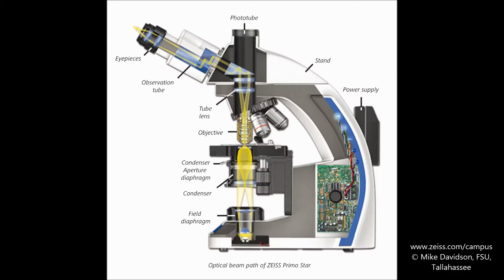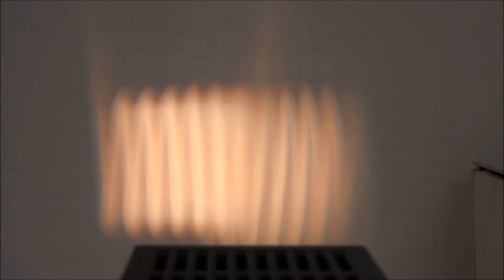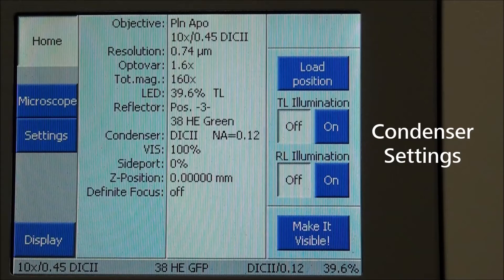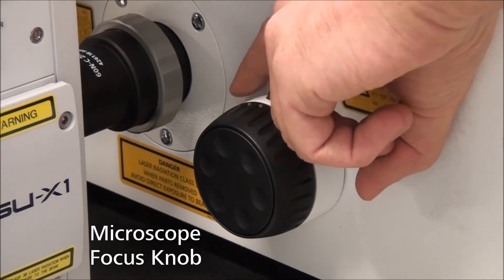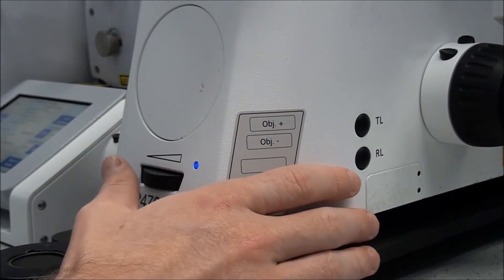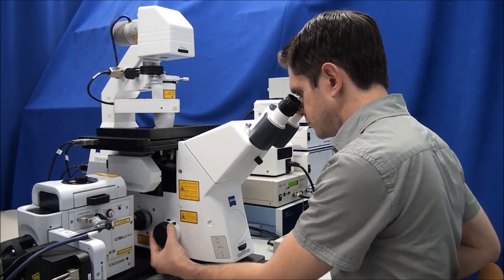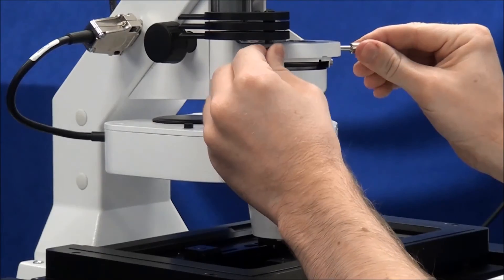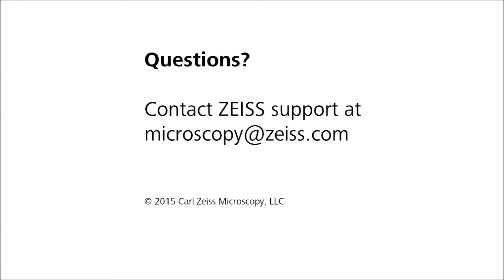ZEISS Microscopy How-to: Set up Köhler Illumination on your ZEISS Axio Observer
It was August Köhler, an early member of the Carl Zeiss company in Jena, who in 1893 developed the most important specimen lighting technique to date. Bearing his name, Köhler Illumination is a method of optical alignment that helps the user produce an evenly illuminated visual field with good contrast and maximum sample detail. If your microscope is equipped with a HAL lamp housing, be sure that you have aligned the HAL bulb before setting up Köhler. This process is covered in the companion video, “How to Align and Focus Your HAL Lamp for Köhler Illumination.”